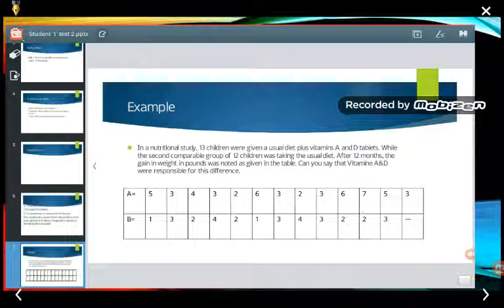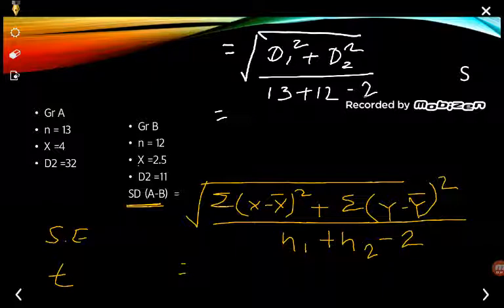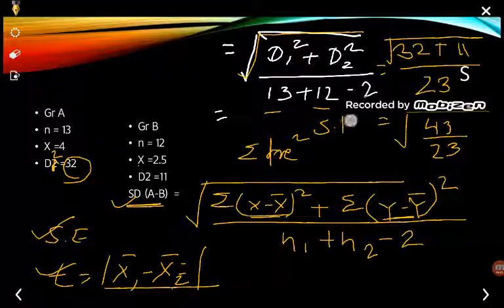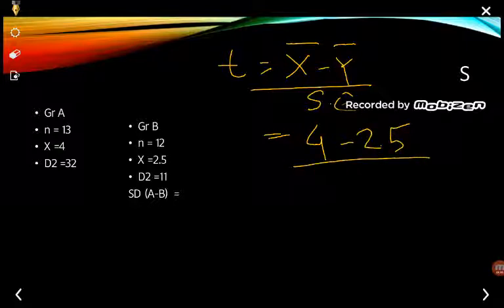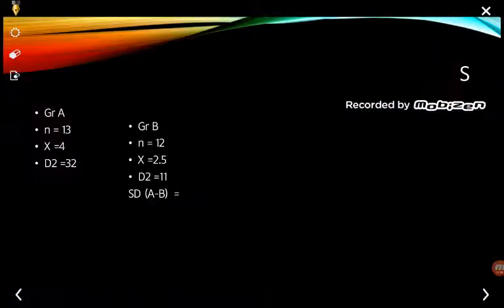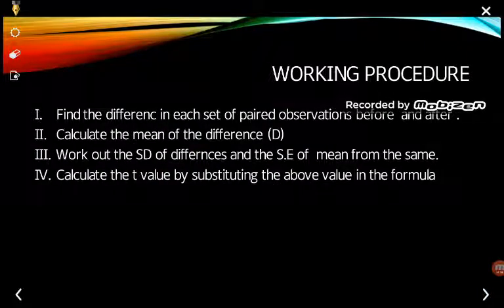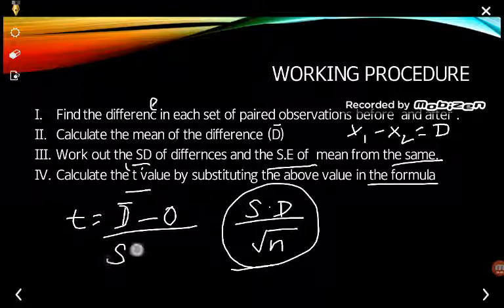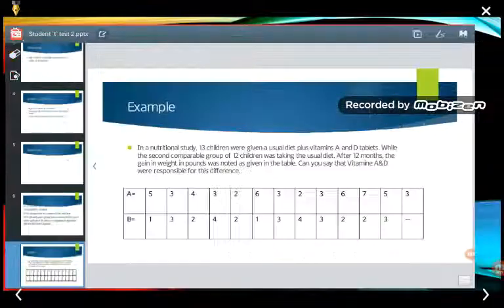Paired t test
Application and working procedure